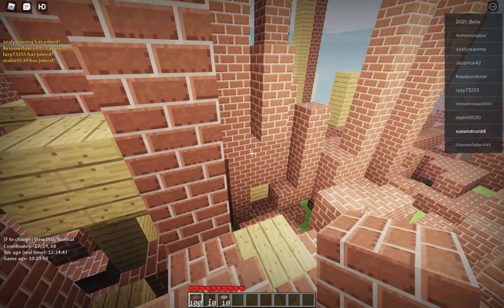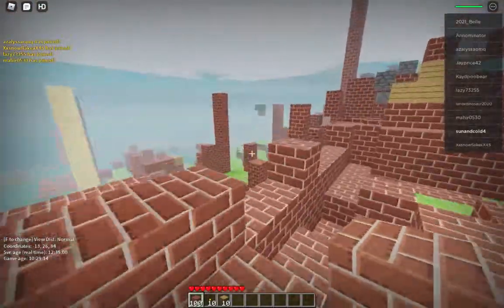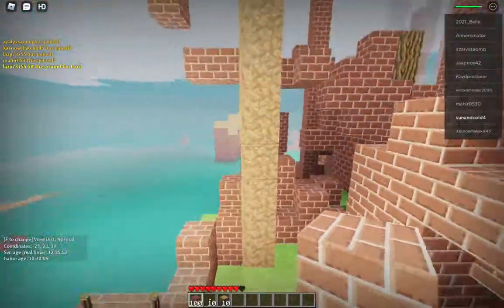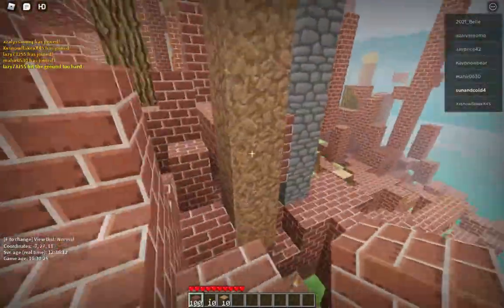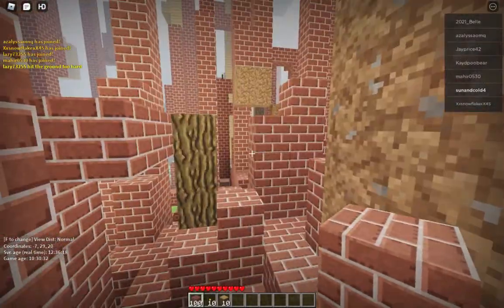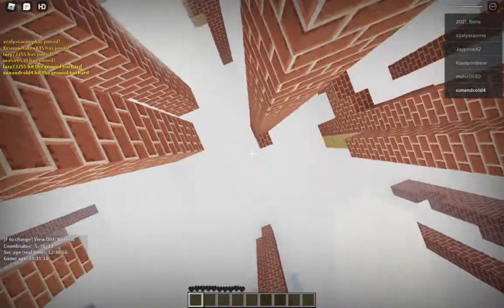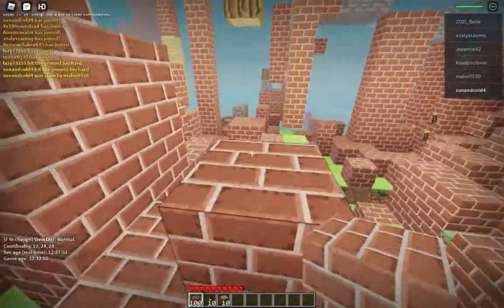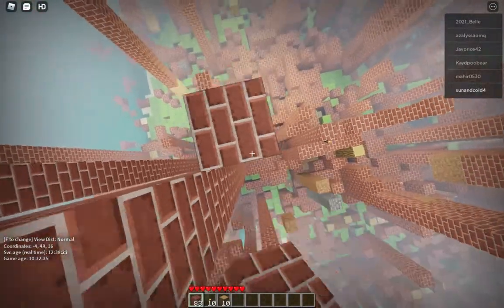What it looks like